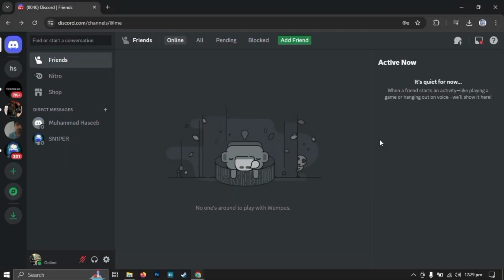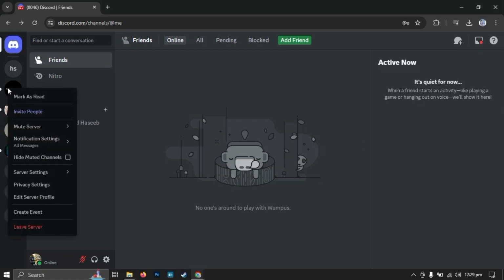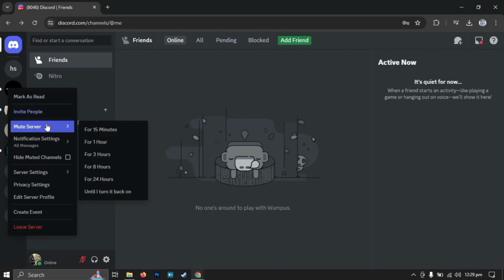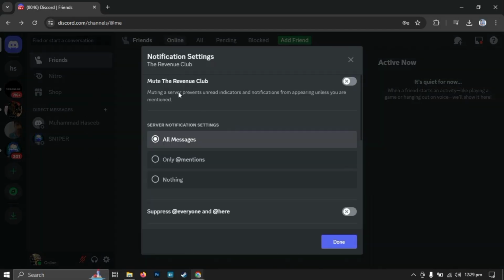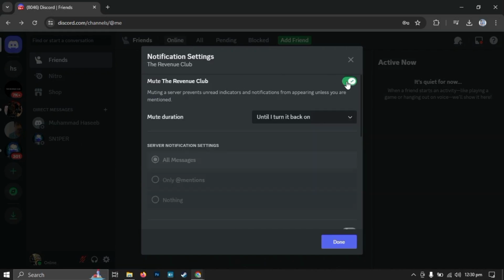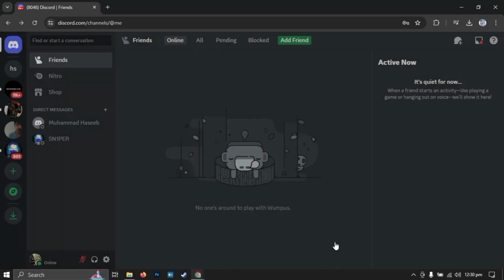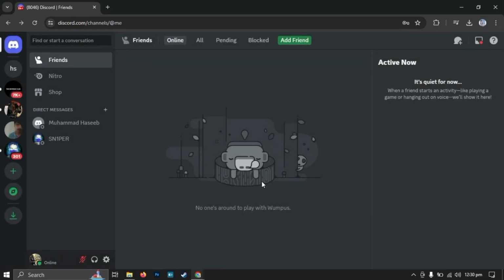How To Disable @everyone on Discord -2024 [Full Guide]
Welcome to our easy-to-follow guide on how to disable @everyone mentions on Discord! 🚫🔔 If you're tired of unnecessary pings and want to control how @everyone is used in your server, this video is for you.

In this video, you'll learn:

Understanding @everyone Mentions: What @everyone does and why you might want to disable it.
Disabling @everyone for Specific Roles: Step-by-step instructions on how to prevent certain roles from using @everyone.
Disabling @everyone for the Entire Server: Learn how to turn off @everyone mentions for the entire server to keep notifications under control.
Managing Permissions: Tips on managing permissions to ensure your server runs smoothly without unnecessary pings.
Testing the Changes: How to test your settings to make sure @everyone is correctly disabled.